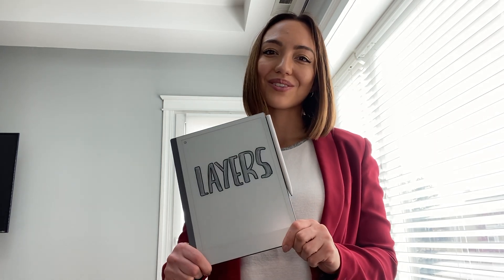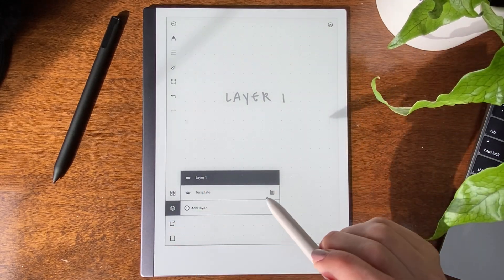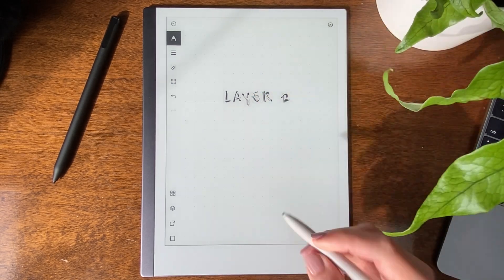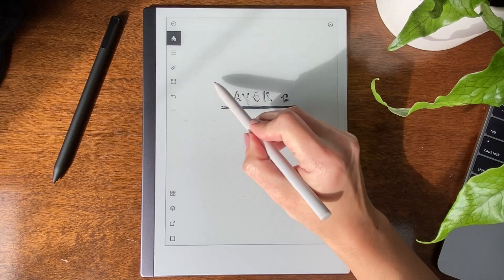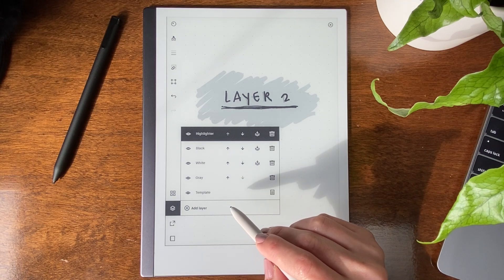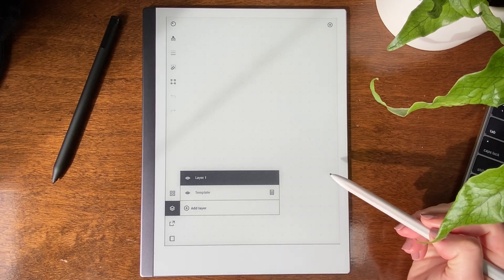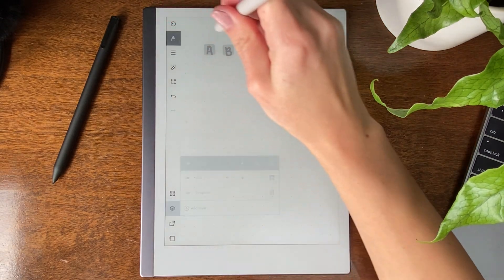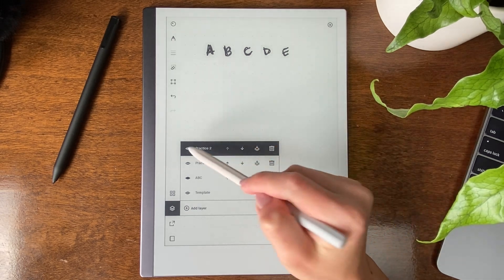reMarkable 2 Tutorial | How to Use Layers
Learn how Layers work and how you can use them for yourself.

Chapters:
0:00 Intro
0:26 Building Layers
2:55 Understanding Templates
3:12 Positioning Layers
3:20 Merging Layers
3:53 Visibility
4:30 Example

I love hearing from you all, so let me know how you're using Layers and what you'd like to see in my next video.